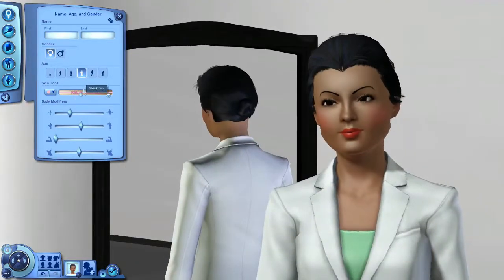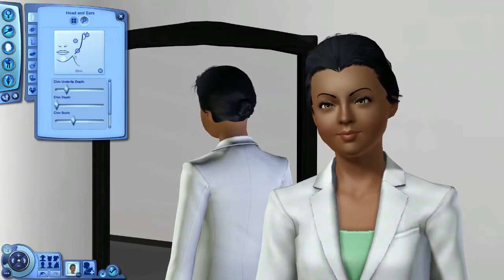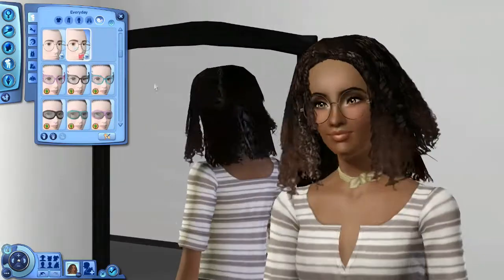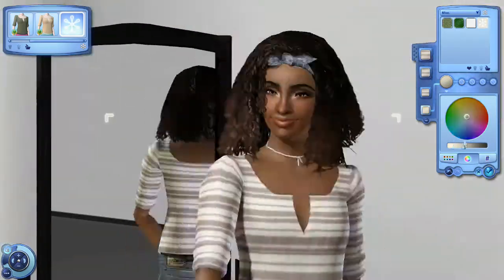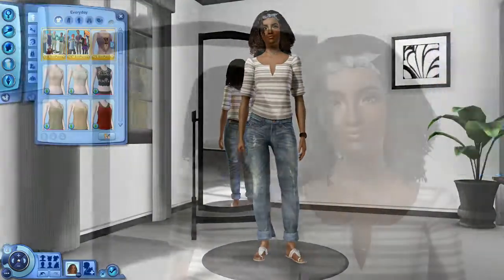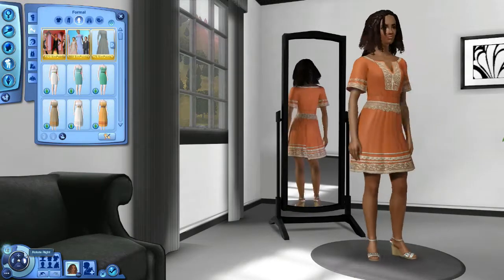The Sims 3: Expansion Pack CAS Collab // World Adventures 🚂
Let's go explorin'. ✈️

♬ MUSIC
Shallou - Begin (ft. Wales)
Artifical.Music - One Summer's Day
Joakim Karud - Butterfly (ft. Jeff Kaale)